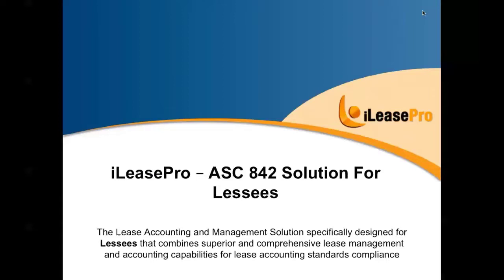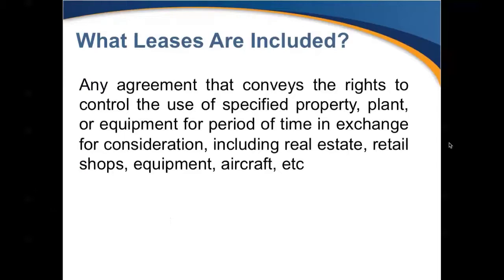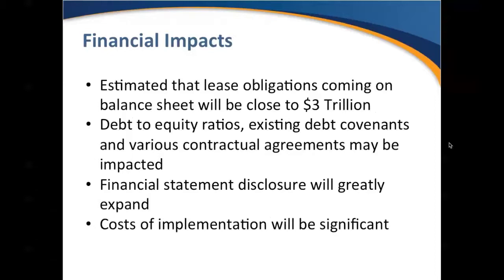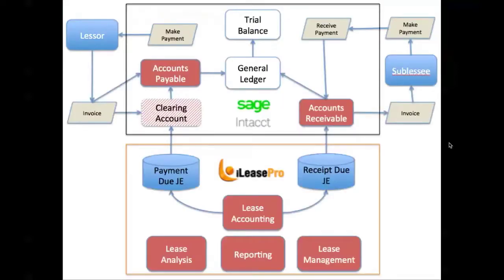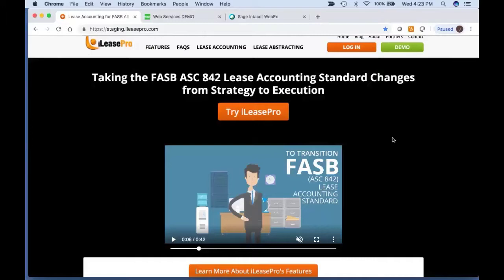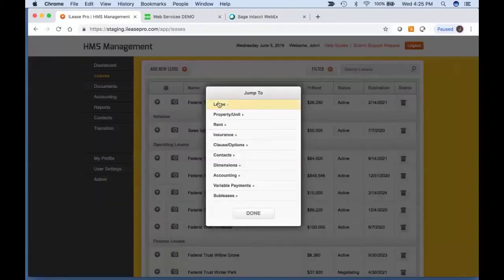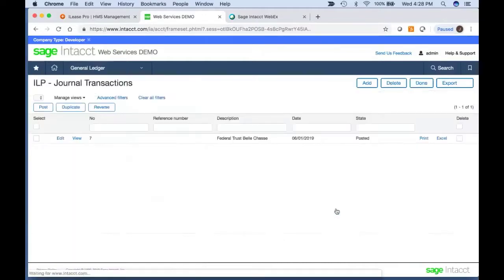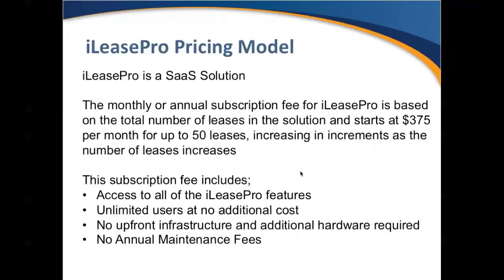iLeasePro Intacct Webinar Video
iLease Management provides an overview of the FASB ASC 842 Lease Accounting changes and how iLeasePro can help companies that use Intacct comply with these complex changes.